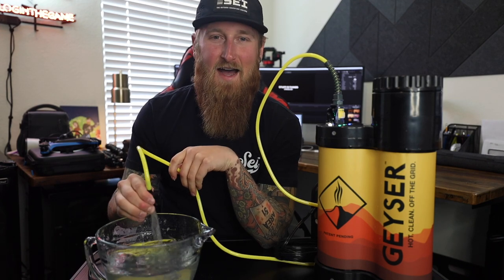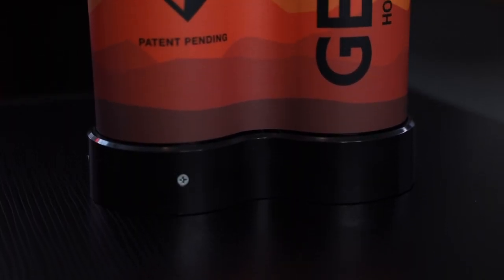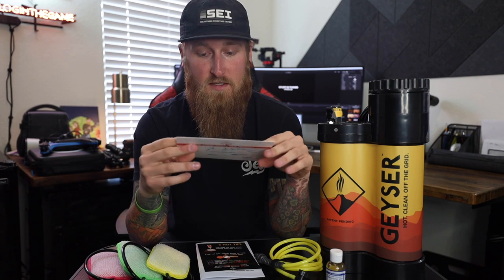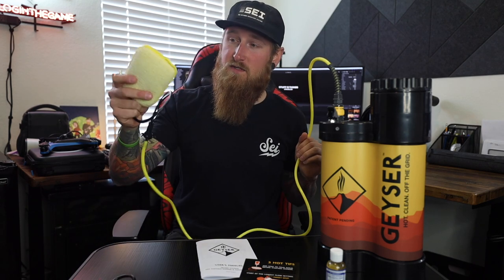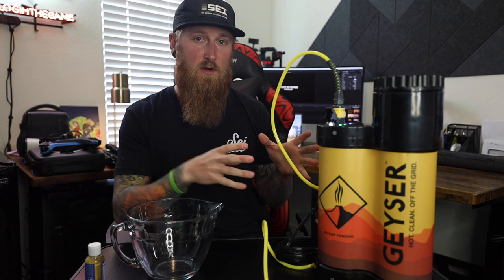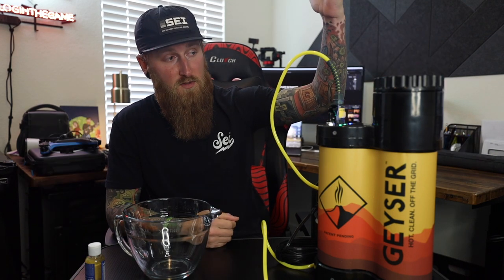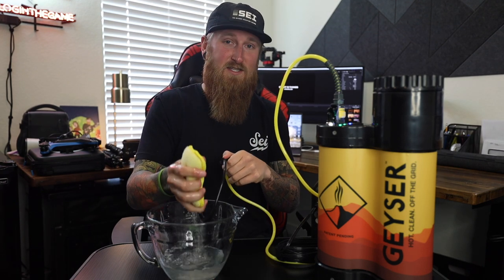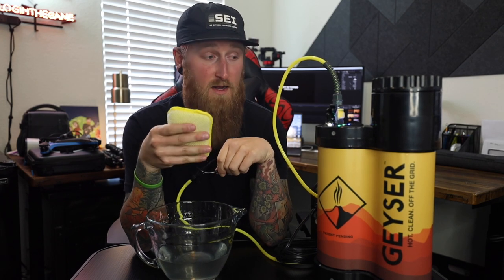HOT - PORTABLE - OFFGRID SHOWER! - Geyser Systems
Taking a hot shower off grid is definitely a luxury, and this might be the best way to do it while conserving water!

Regular Geyser - $259.95
Geyser w/ Heater - $324.95